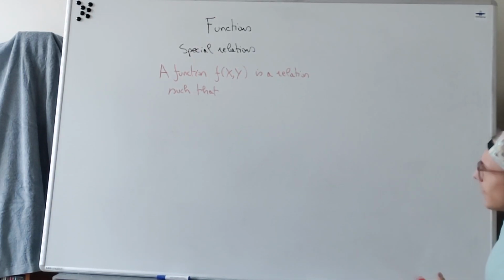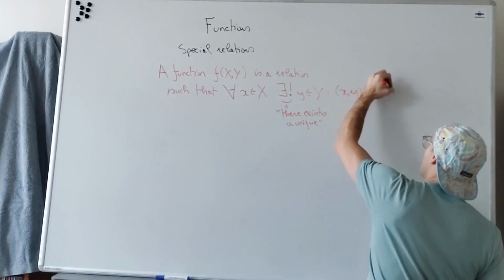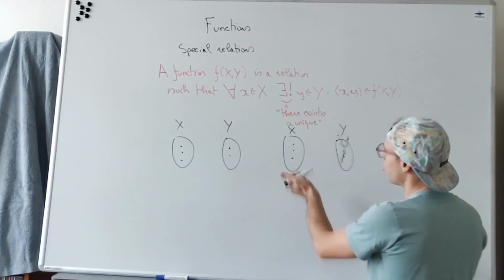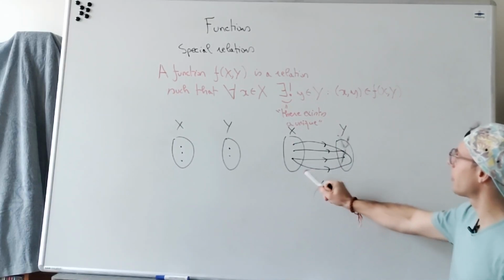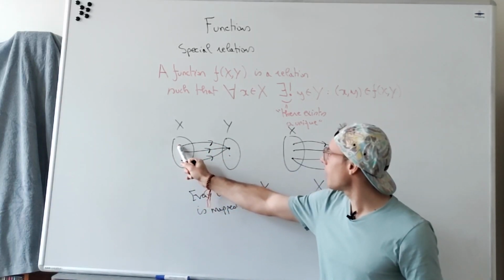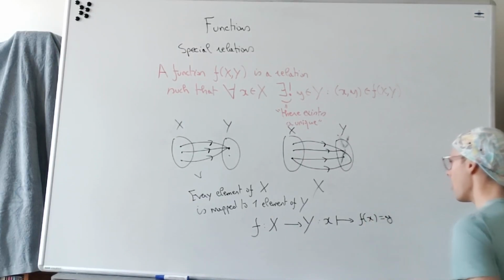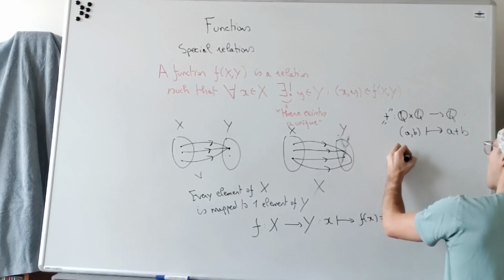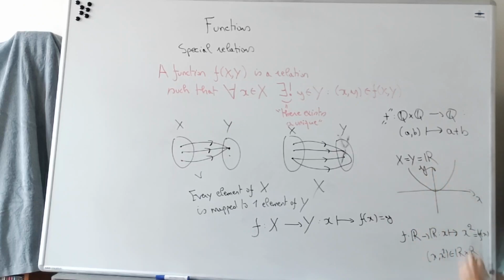Math behind AI 6 - Functions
We introduce a super important concept: functions!